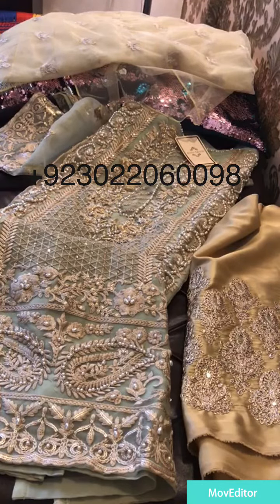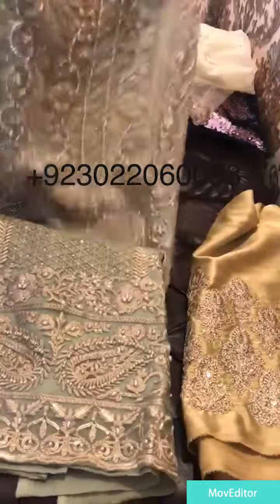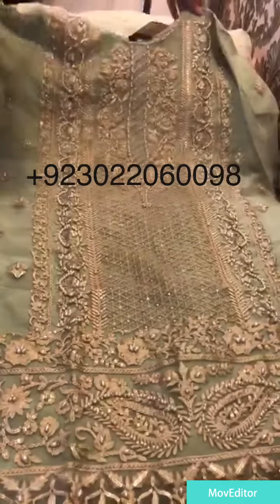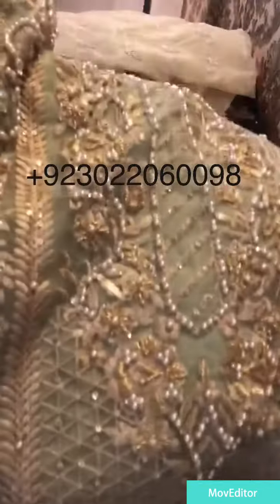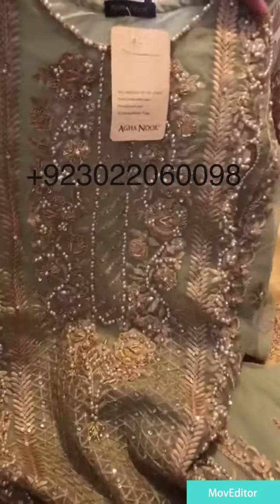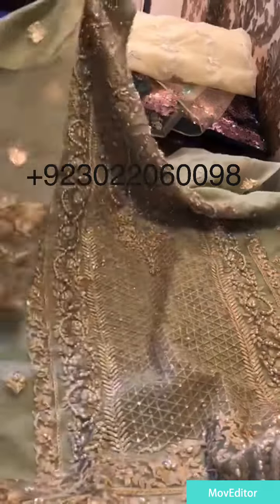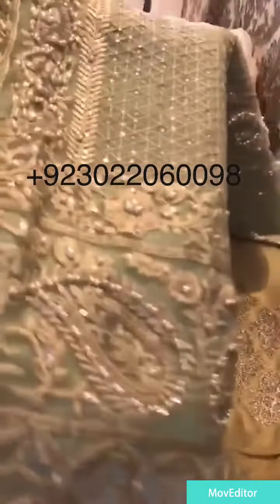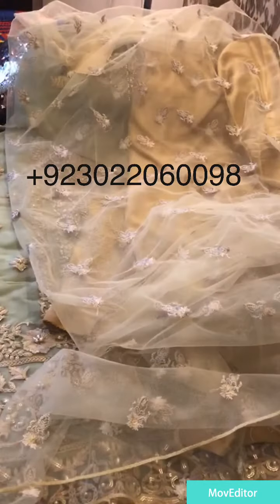aghanoor price 6500 pkr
Cash on delivery all over Pakistan.
We deliver worldwide uk delivery 13£ add 5£
canada 25$ add 9$
australia 25$ add 9 $
usa 25$ add 9$
america 25$ add 9$
dubai 10$ add 5$
oman 30$ add 9$
qatar 30$ add 9$
turkey 20$ add 9$
france 25$ add 9$
italy 25$ add 9$
europe 20$ add 9$
To book your order kindly sent your full